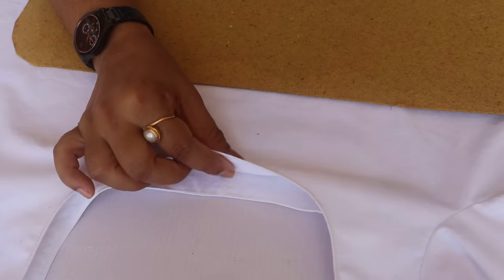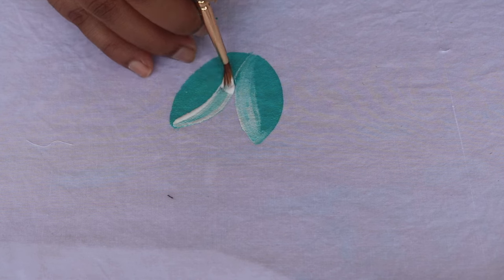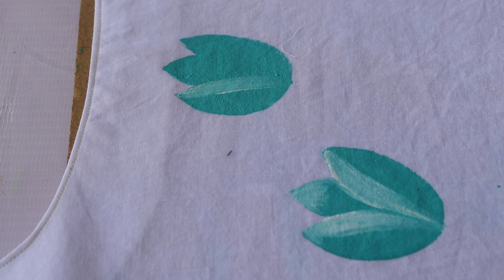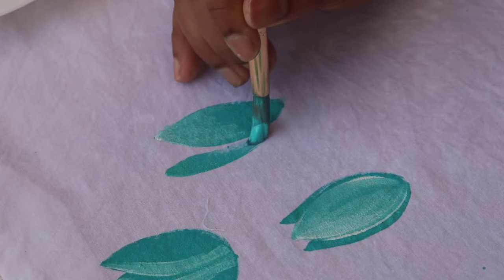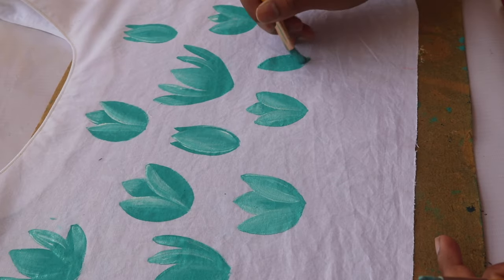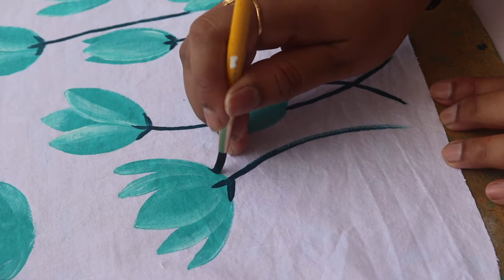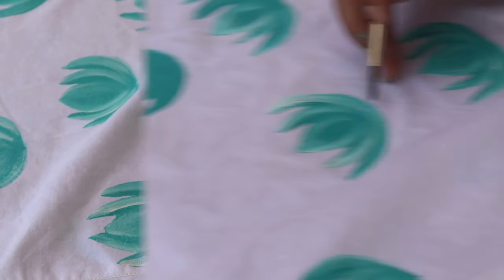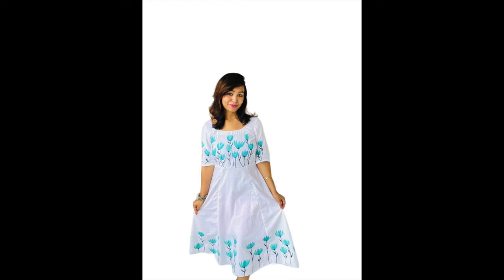Long Gown Dress Design/ Freehand Fabric Painting on Dress/custom made Designer Dress//Acrylic Paint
In this video you will see a Traditional look fabric painting on Kurti, DressMandala Art On Door:

My Shooting Accessories:
My Camera- Canon 200D
My Tripod- Digitek DTR 550LW
My Microphone- Boya MM1

Rimi